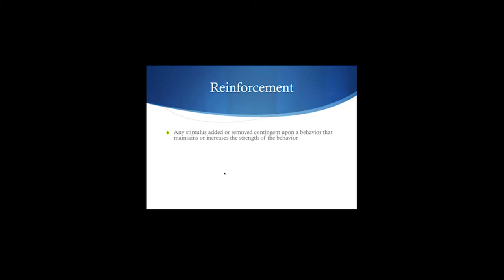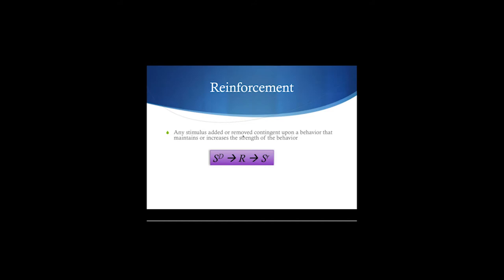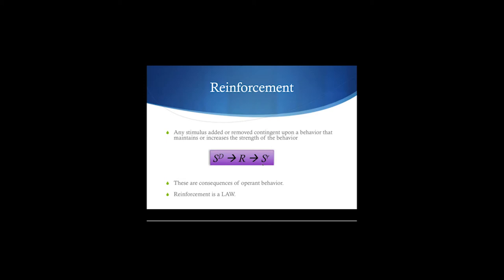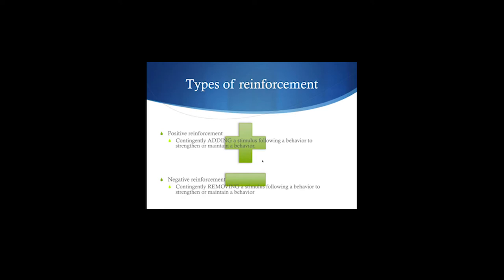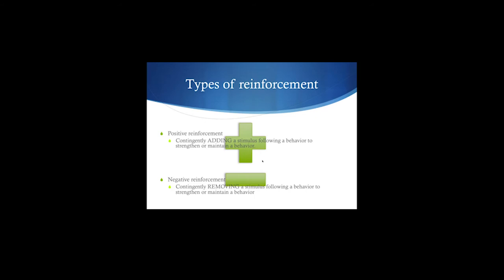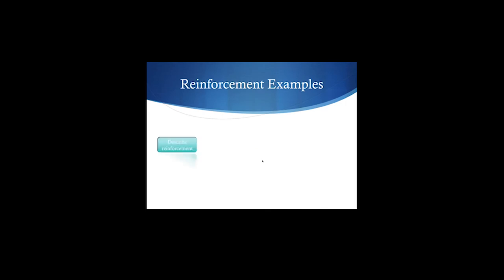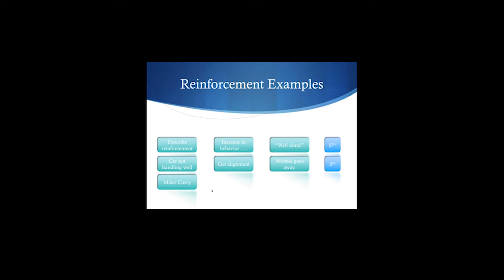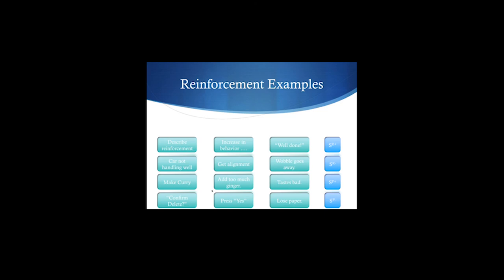Cow Pies 1: Reinforcement - Making More Poop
Level: Beginner, RBT, basic review.
Topic: Introduction to reinforcement.